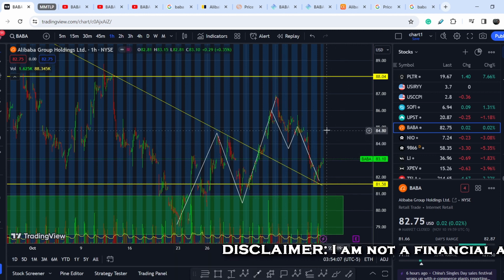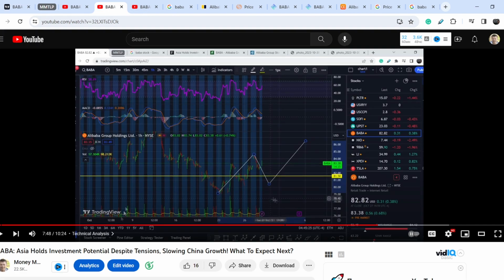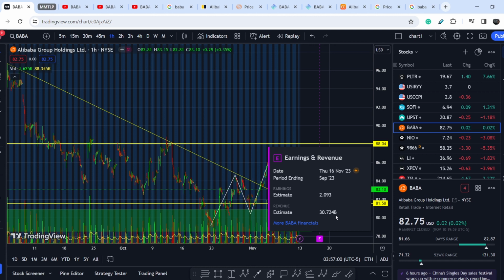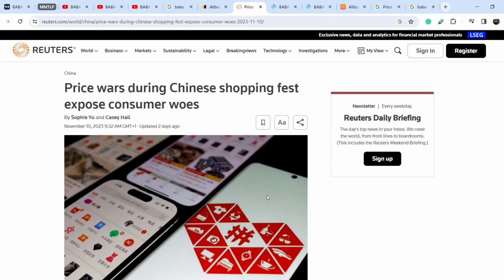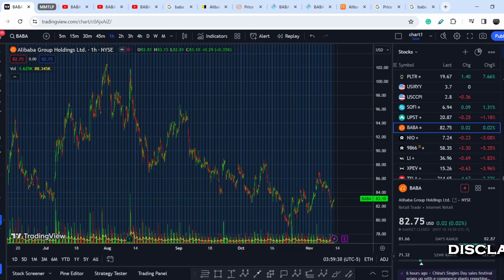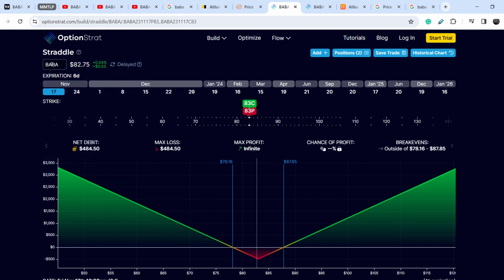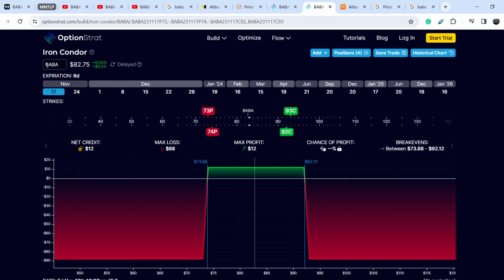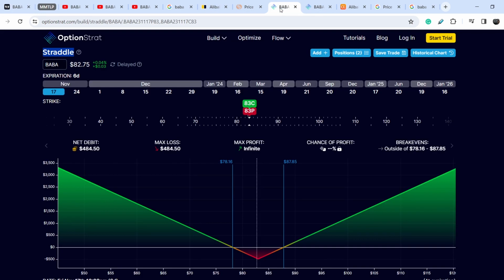BABA: The Most Presize Forcast You've Ever Seen! Two Strategies For Upcoming Weeks Inside!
Timecodes:
0:00 Intro
0:11 Fundamental Analysis
6:07 Technical Analysis